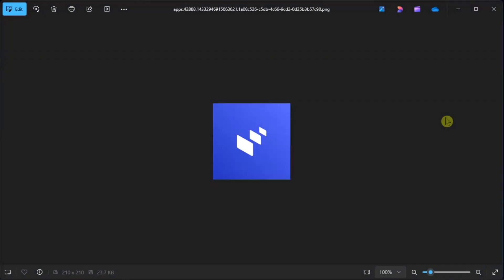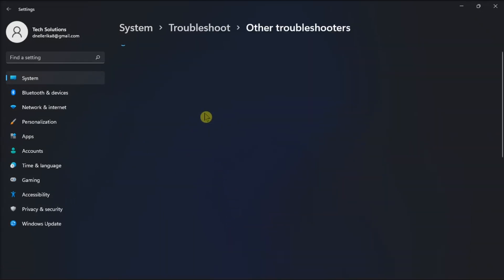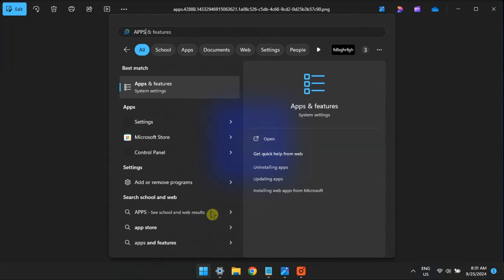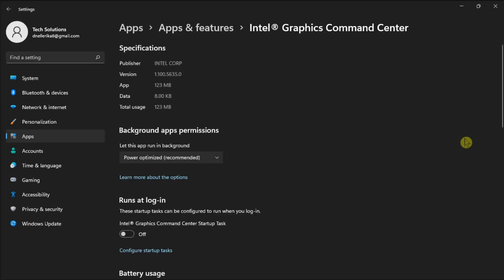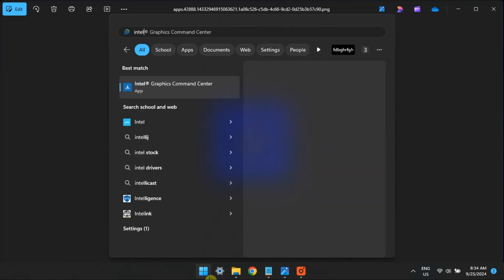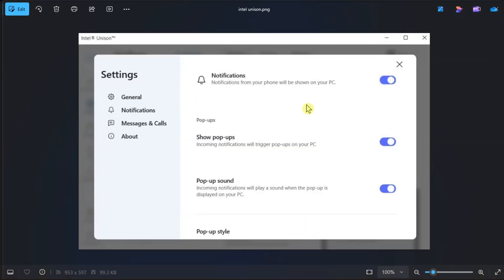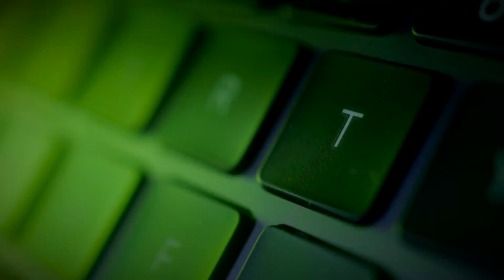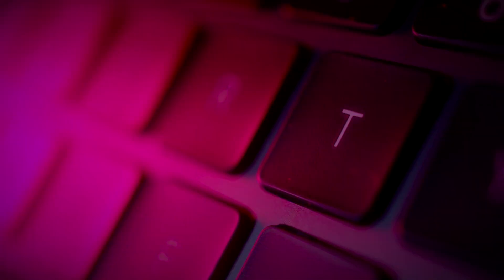Intel Unison App Not Working? Try These Fixes!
Is the Intel Unison app not working on your Windows 11 device? This tutorial provides effective troubleshooting steps to resolve the issue and get the app functioning properly again.